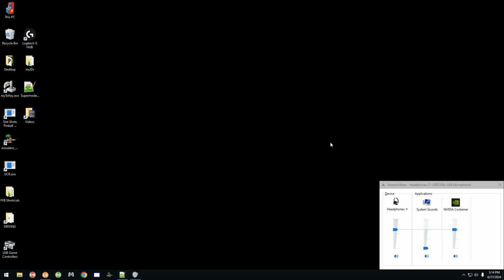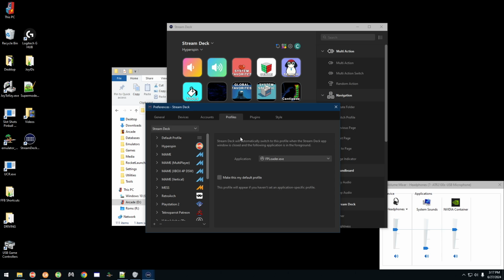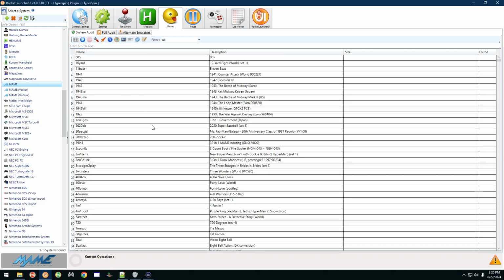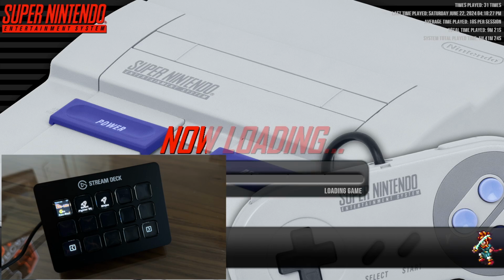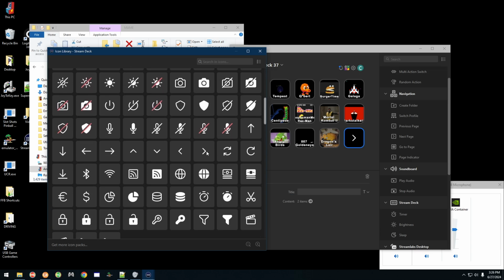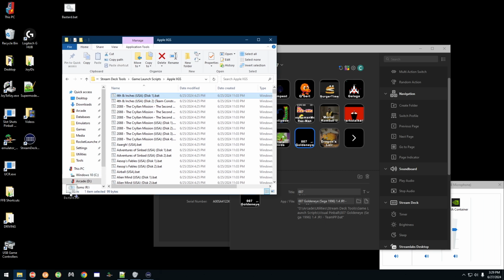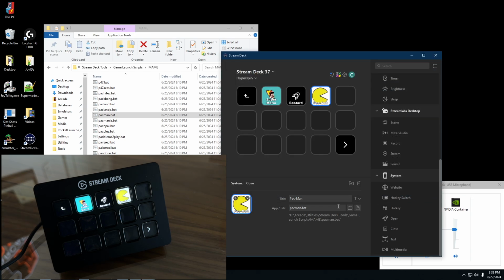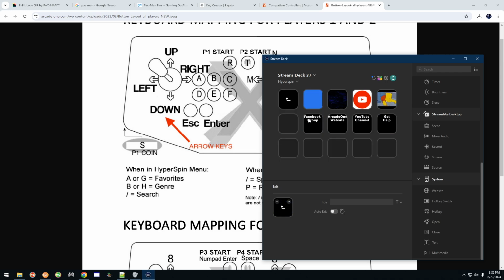Arcade-One - Configure and Customize Your Stream Deck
In this video we take a more in depth look at getting started with your Stream Deck as well as how to customize it.